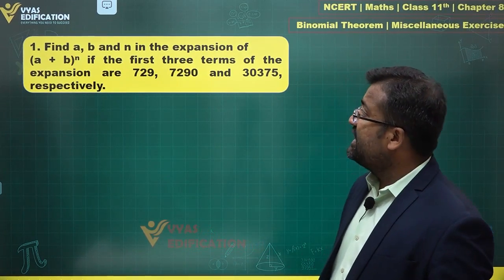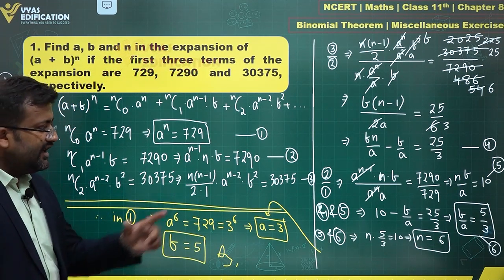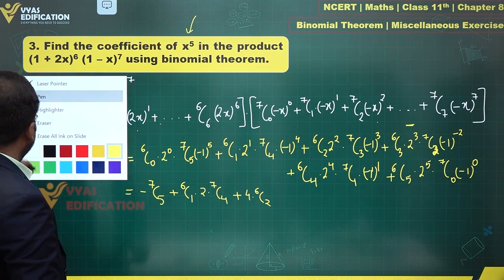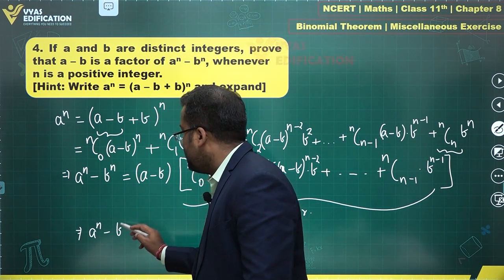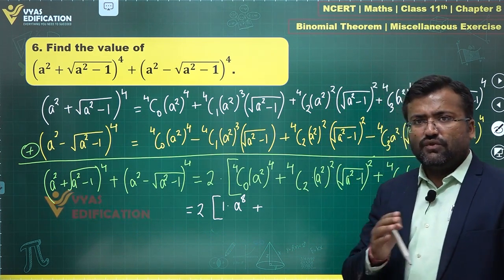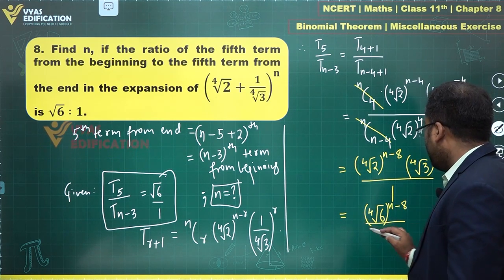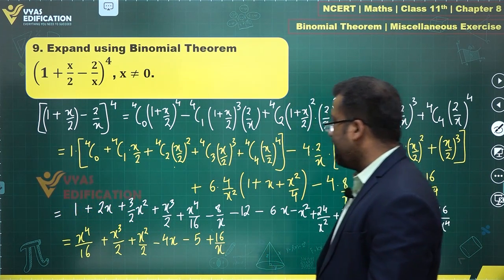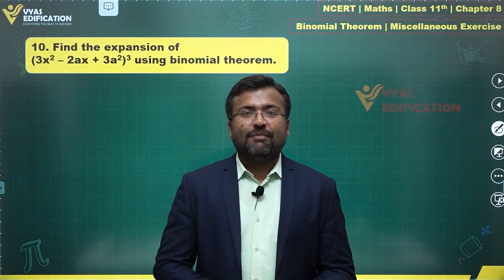NCERT 11th Maths | Chapter - 8 Ex - Miscellaneous | Binomial Theorem | Vyas Edification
NCERT 11th Maths | Chapter - 8 Ex - Miscellaneous | Binomial Theorem

CBSE Solutions
NCERT Solutions
NCERT 11th
NCERT 12th
NCERT 11
NCERT 12
CBSE 11th
CBSE 12th
11th Solutions
12th Solutions

12th Passed or currently in 12th  Students - Path Breaker JEE (1 Year online exhaustive course)

For NEET
12th Passed or currently in 12th  Students - Path Breaker NEET (1 Year online exhaustive course)